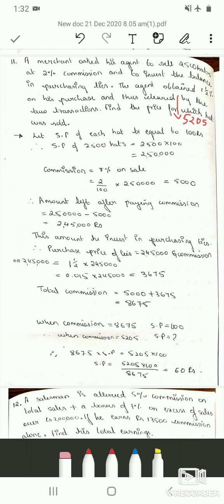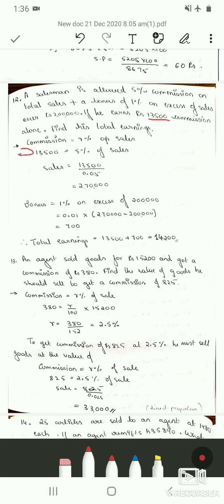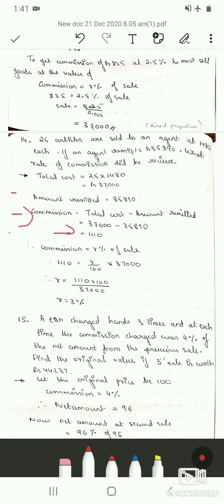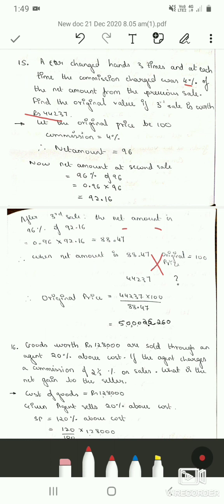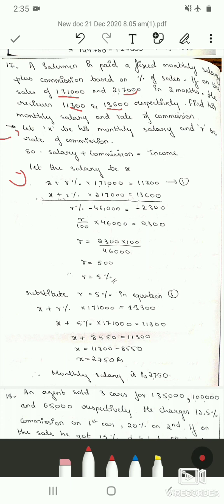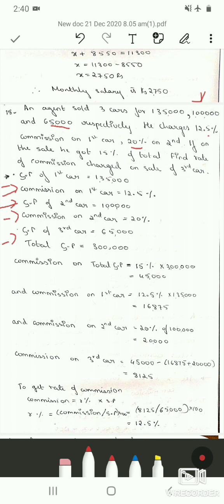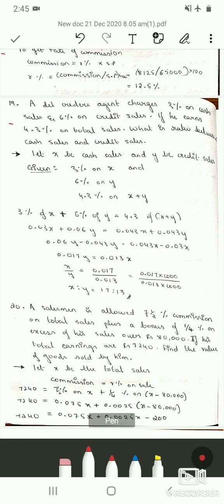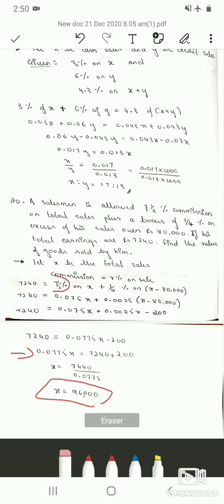3rd Sem | C.Arth | Unit 3 | Class 2 | Commission and Brokerage Problems